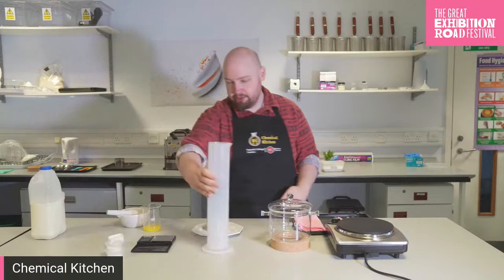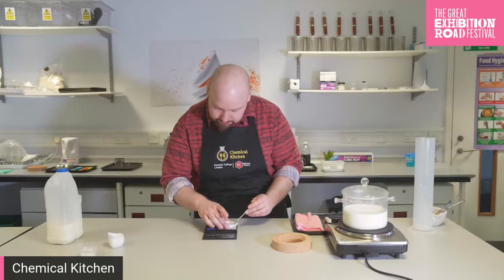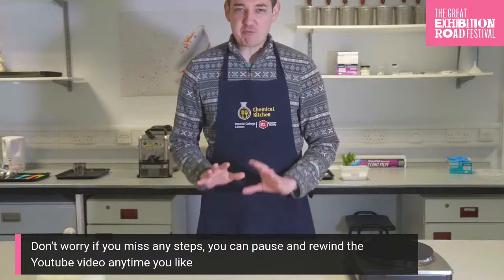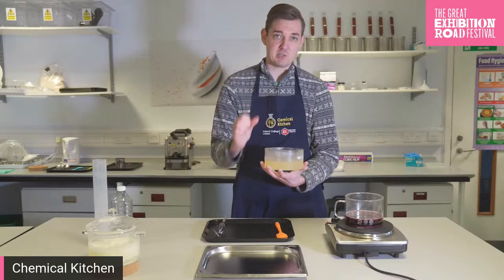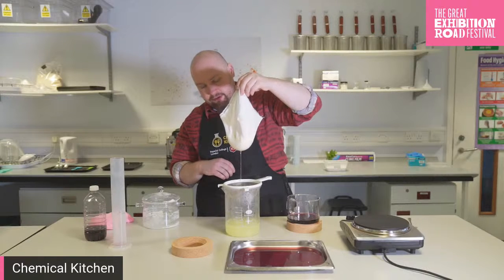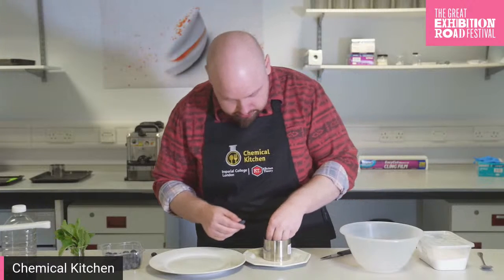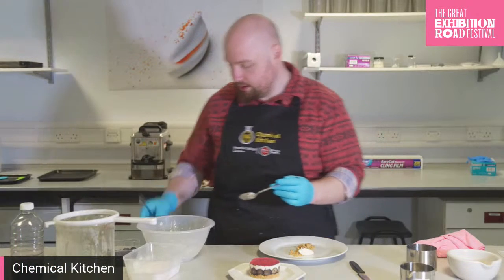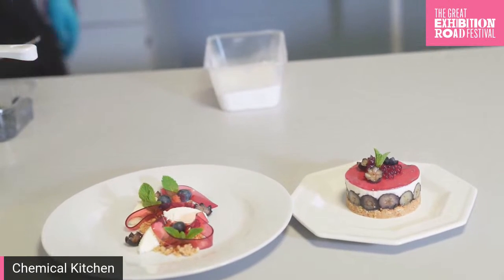Cheesecake cook-along with Chemical Kitchen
* This workshop is suitable for all aged 12+. Any children under the age of 18 must by supervised by an adult *

Discover how to make cheese from scratch and create your own tasty cheesecake in this live cook-along with the Chemical Kitchen team at Imperial College London.

During this chemistry-inspired cook-along you will learn how to make cheese from scratch using only milk and lemon juice, and then turn it into a delicious sweet cheesecake with a buttery biscuit base and your choice of fruity topping!

Lead by culinary education designer Jakub Radzikowski and chemistry teaching fellow Luke Delmas, who co-lead the Chemical Kitchen project at Imperial College London. The Chemical Kitchen teaches good laboratory practice to undergraduate chemistry students through culinary science experiments. It is rooted in the strong overlap between the skills of professional chefs with those required by chemists in the lab.

INGREDIENTS

To make the cheesecake you will need approximately:

* 1 L of cow’s milk or soya milk
* 1-2 lemons
* Biscuits or cookies for the base, such as digestive biscuits
* Butter or coconut oil
* Sugar

Optional extras for the agar jelly topping:

* 2-6 g agar and 100-300 mL of fruit cordial or other sweet, flavourful liquid such as tea or coffee
* OR any other ingredients you want to use to top your cheesecake - like fresh fruit or herbs

And the following kitchen utensils

For making cheese:
* a sieve and a cheesecloth, or a clean tea towel
* a pot and a stove
* a kitchen scale or a measuring jug
* Spoons
* metal ring for assembly – optional

For optional agar jelly:

* a tray, a liquid dropper, silicone tube connected to a syringe
* a mug full of vegetable oil, frozen in a freezer

Luke Delmas, Teaching Fellow in Culinary Chemistry and Education, Imperial College London